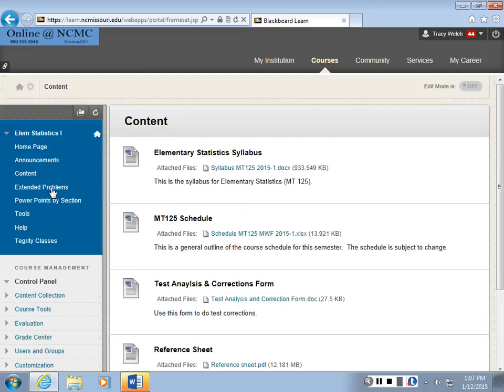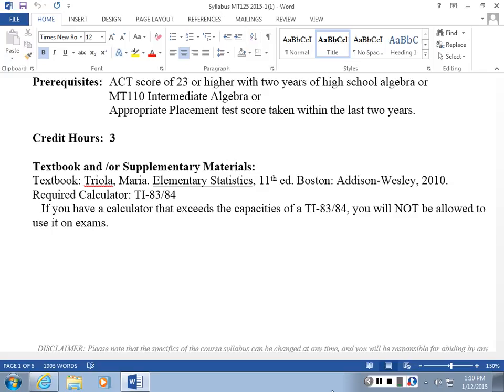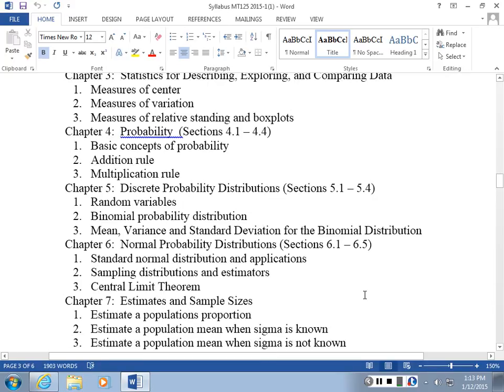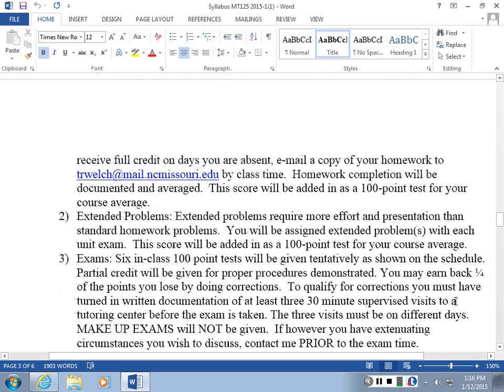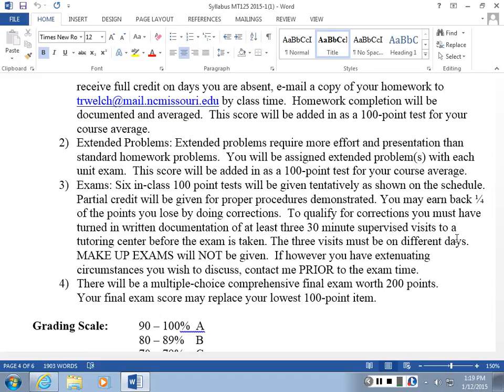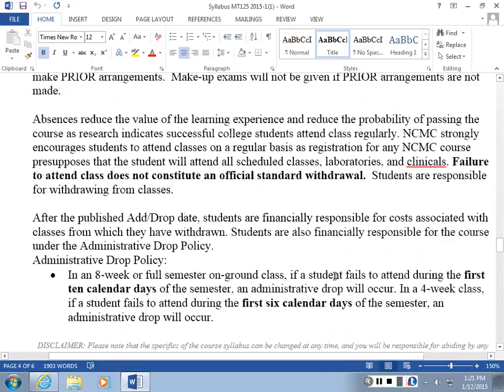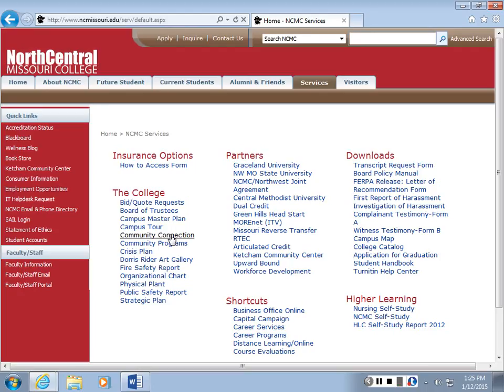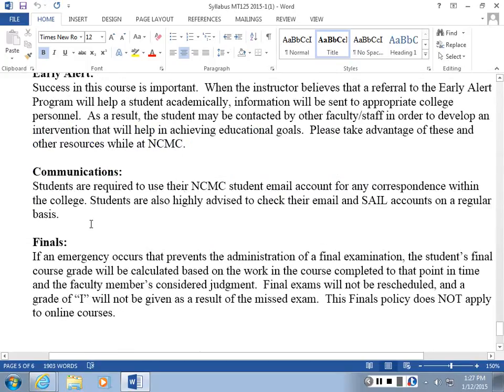Mon, Jan 12, 01 05 PM Intro